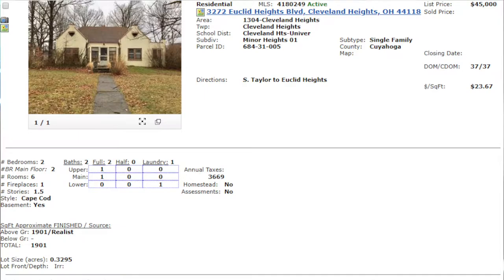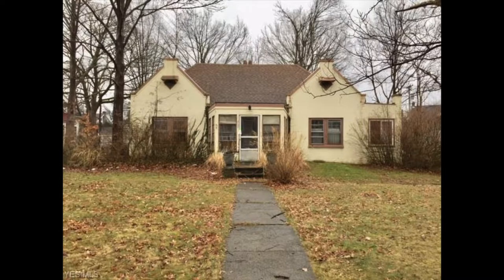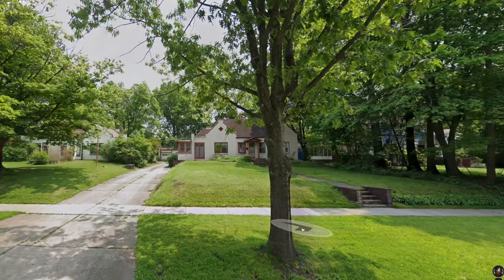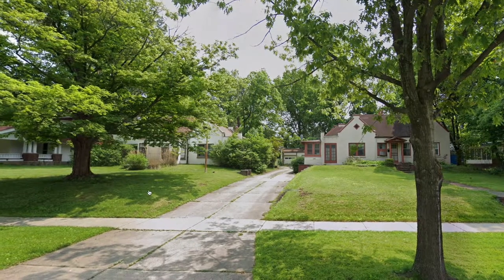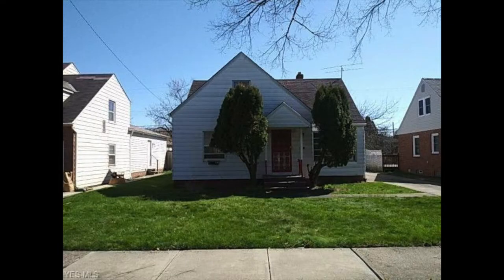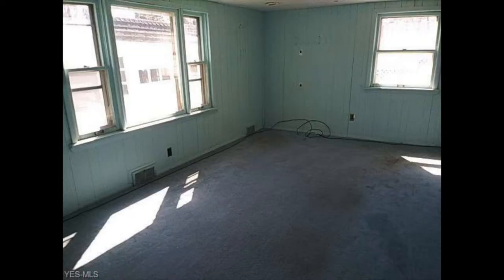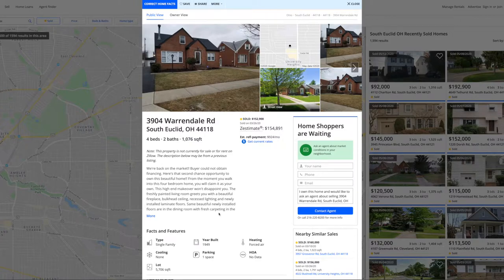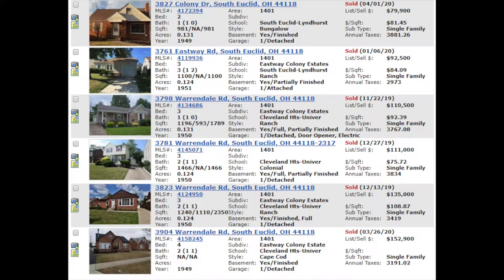Should you do BRRRR Deals or Flip Houses? | MLS Search & Analysis 117 - 3272 Euclid & 3802 Eastway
In the 117th episode of The MLS Search & Analysis Show an investor named TJ sends James two properties for due diligence before he considers making a move on either of them. The 1st one James rules out as a good investment due to it's short sale status, shared driveway, unknown renovation needs, unknown point of sale violation status and limited bedroom count compared to the rest of the neighborhood. As for the 2nd property, James thinks that it would actually work better as a flip instead of a long term rental or BRRRR as the neighborhood it's located in has prices that are driven by owner occupants as opposed to rental returns.

Cleveland Rental Property MLS Search & Analysis with James Wise; 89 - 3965 W 22 & 2005 Kenneth

🎙️ HELPFUL RESOURCES